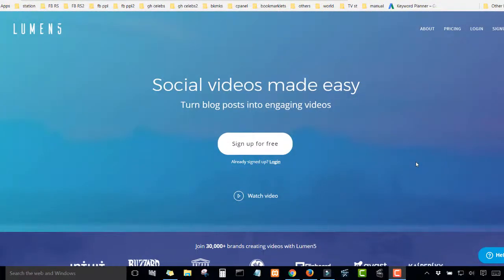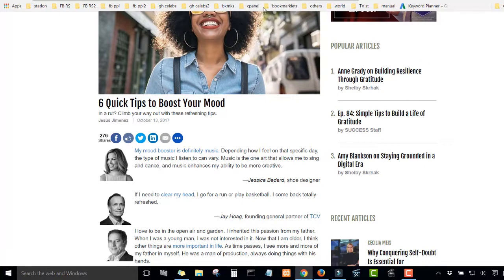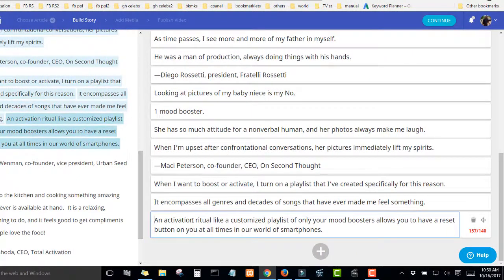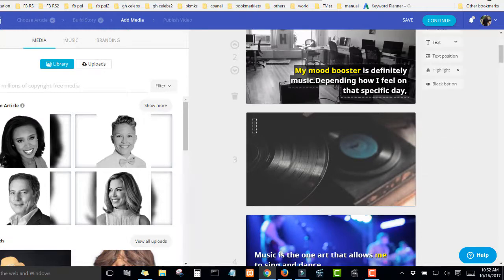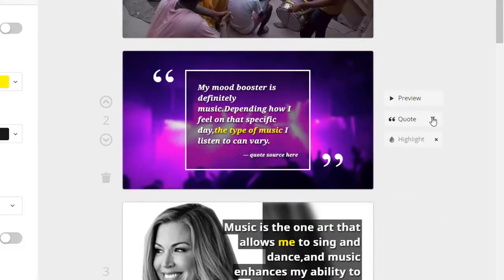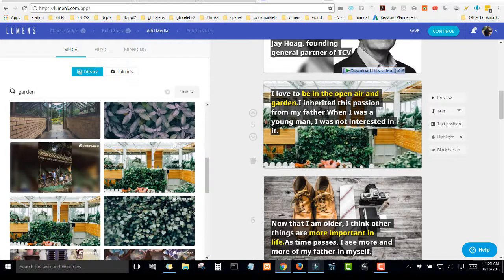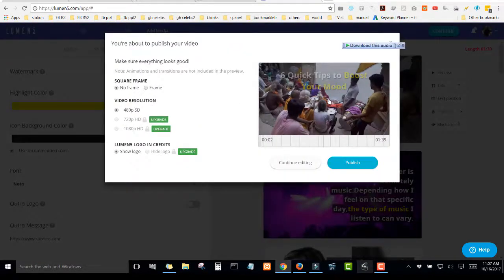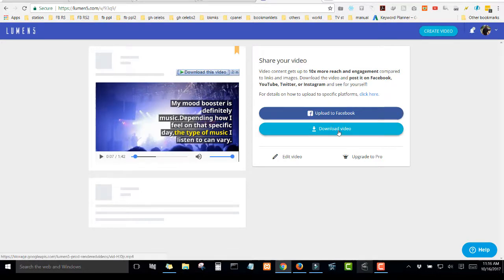How to Automatically Create Videos Using Text and Images for Free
Link: Lumen5.com
This is a tutorial on the best text to video creator. This text to video app or generator converts text to video with music free online. Works on android ,iOS , PC and MAC

This is a free wochit alternative, also a free biteable alternative. Text to video converter for free; that is to convert blog post or articles to videos automatically.

Lumen5.com